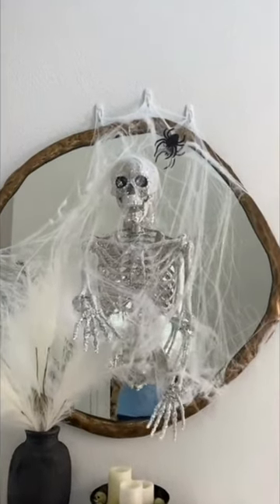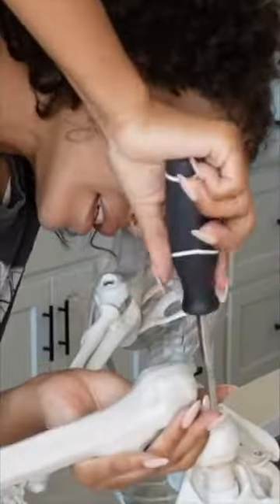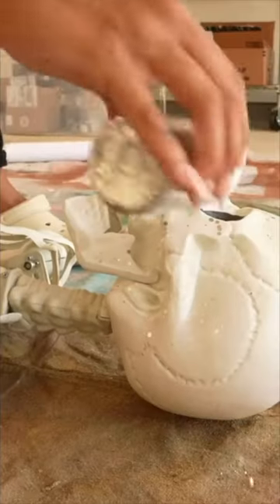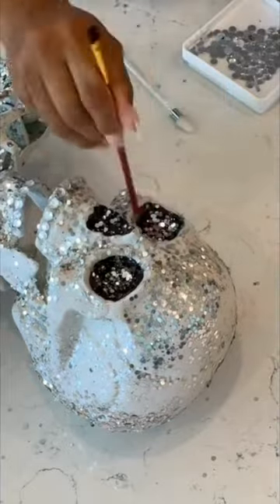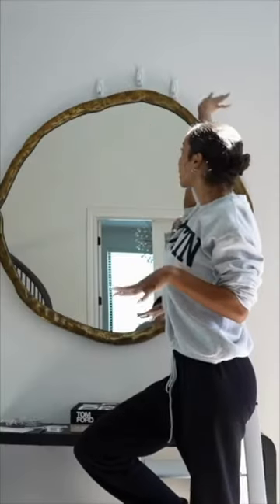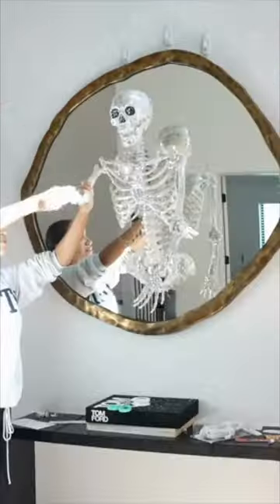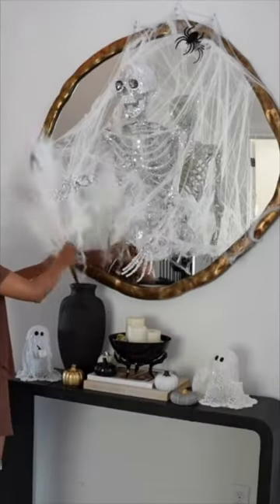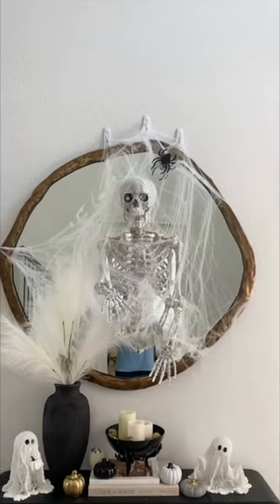DIY Skeleton Portal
DIY portal to the underworld 💀

LOCATION: Texas
BIRTHDAY: September 1993
ETHNICITY: African American
HEIGHT: 5'11
DAUGHTER: Named Ziya, born April 2016